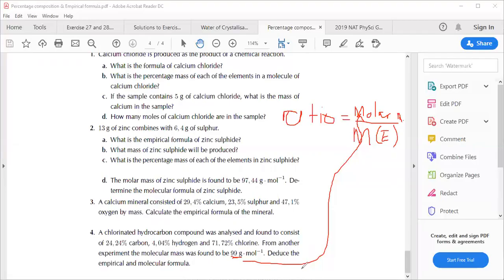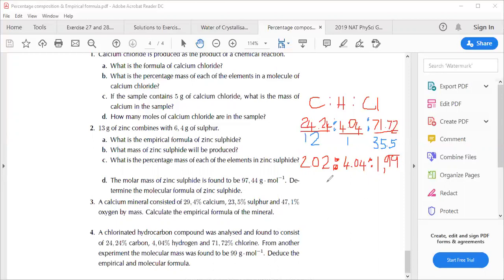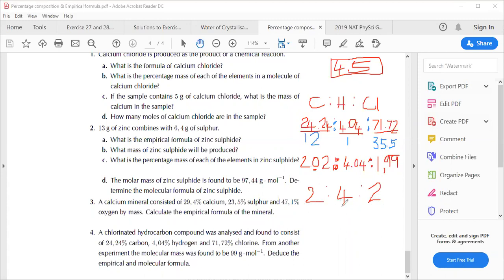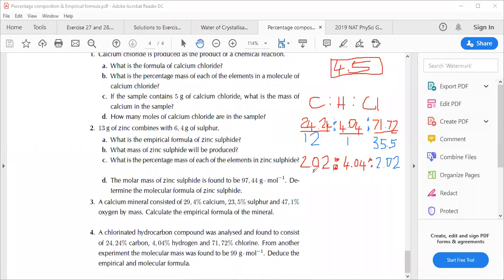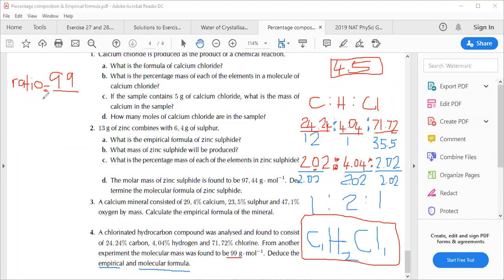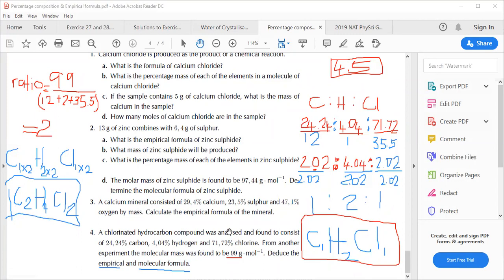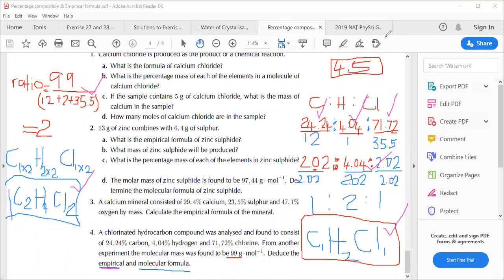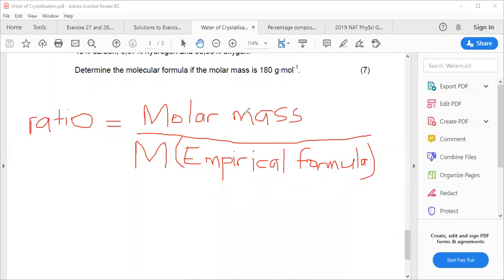Zoom Revision of Exercise 29 % Composition part 2